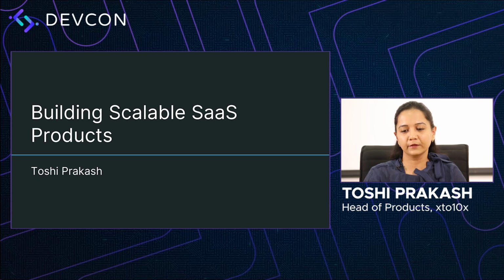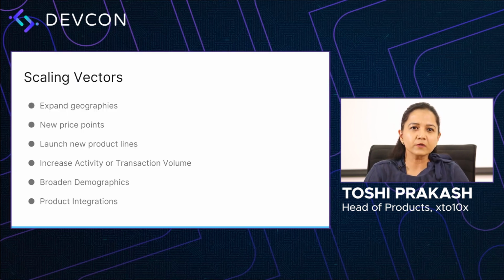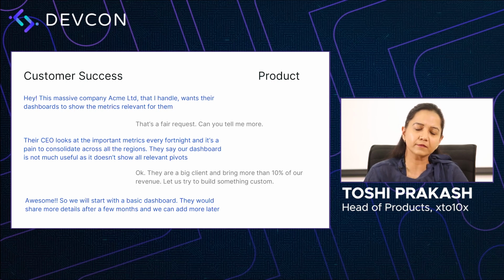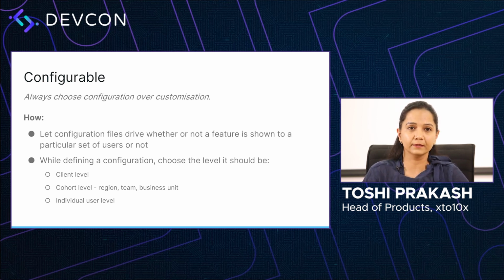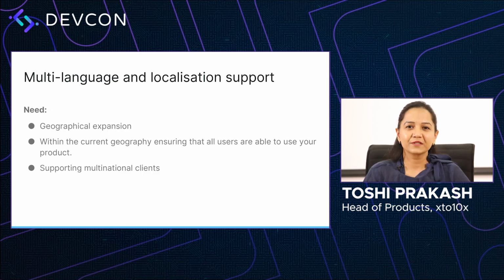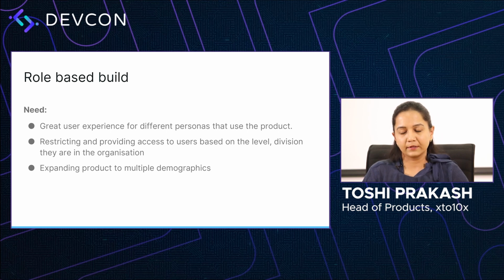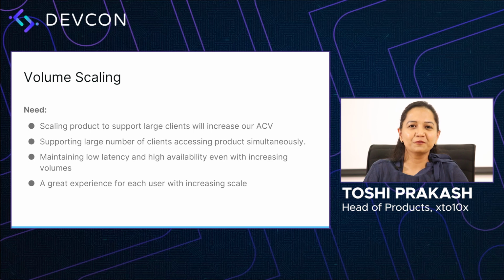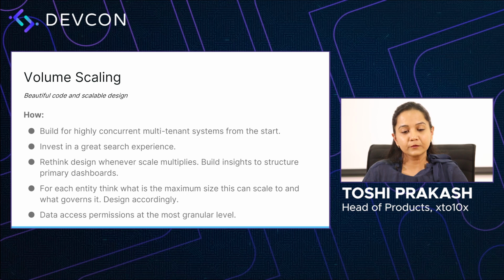Building Scalable SaaS Products | Toshi Prakash | xto10x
In this session Toshi Prakash, Head of Products at xto10x shares her experiences on "Building Scalable SaaS Products"